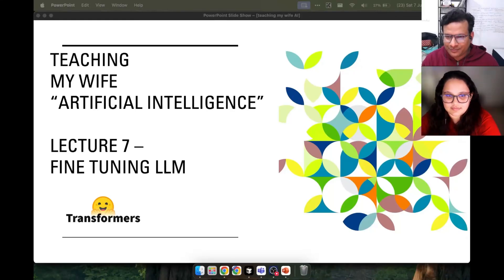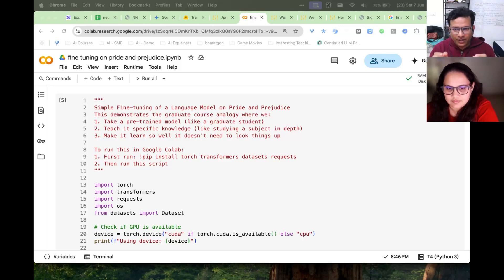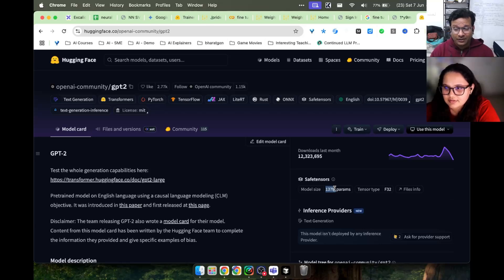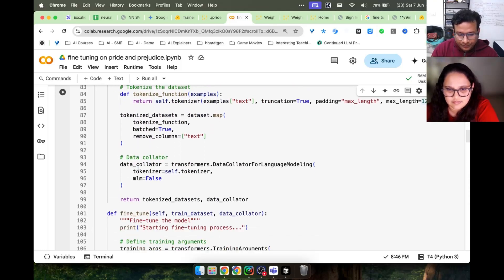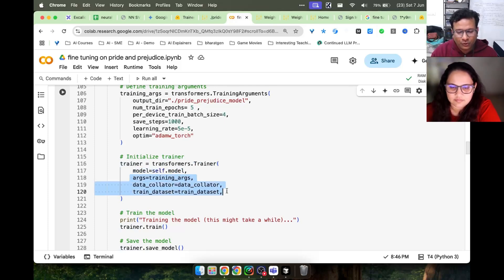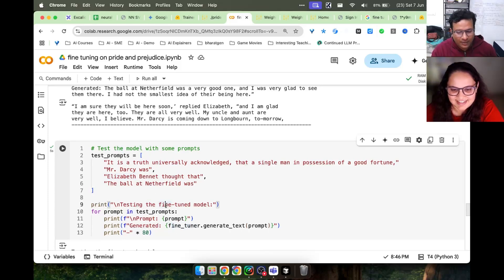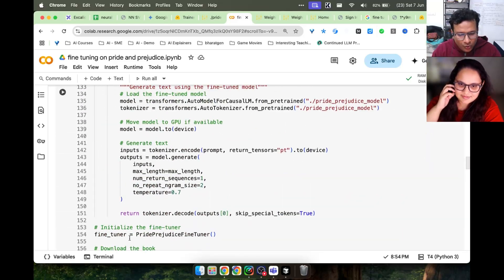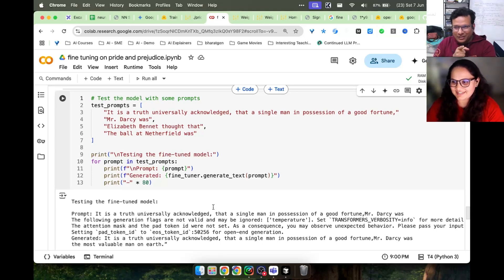Teaching My Wife AI - Lecture 7 - Fine Tuning LLM